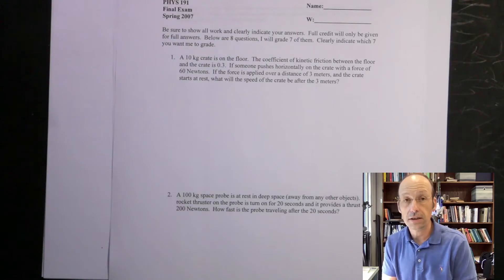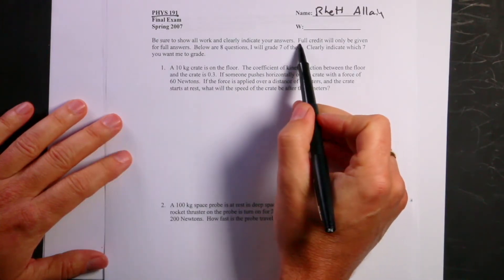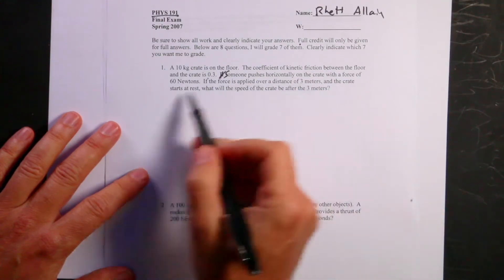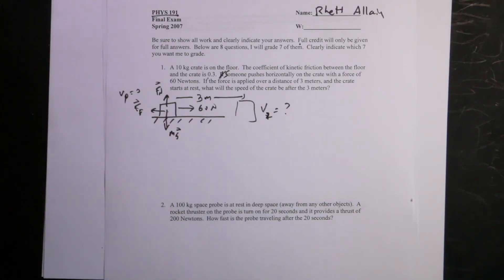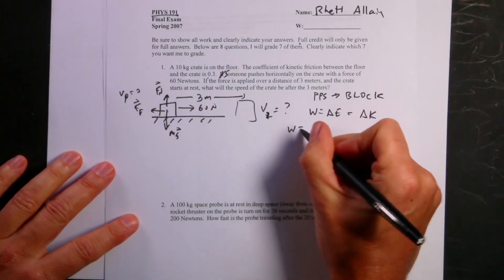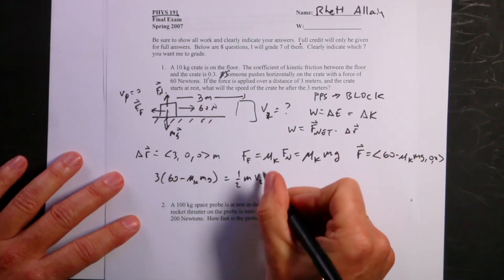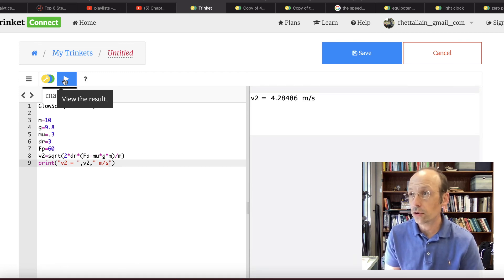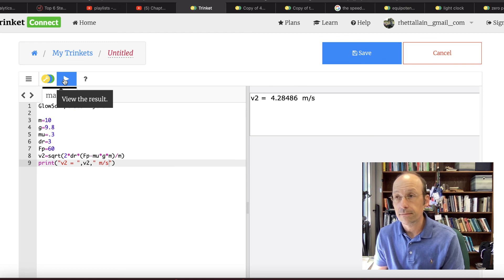Working Through an Old Physics Final. Problem 1: work energy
1. A 10 kg crate is on the floor.  The coefficient of kinetic friction between the floor and the crate is 0.3.  If someone pushes horizontally on the crate with a force of 60 Newtons.  If the force is applied over a distance of 3 meters, and the crate starts at rest, what will the speed of the crate be after the 3 meters?